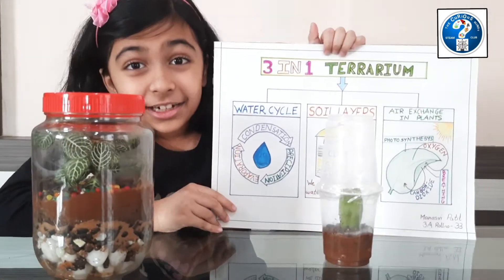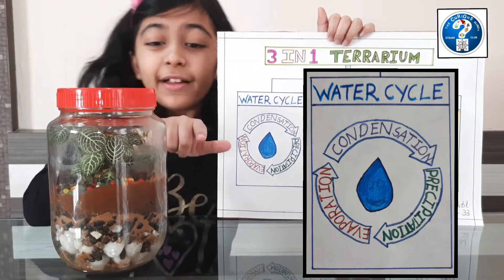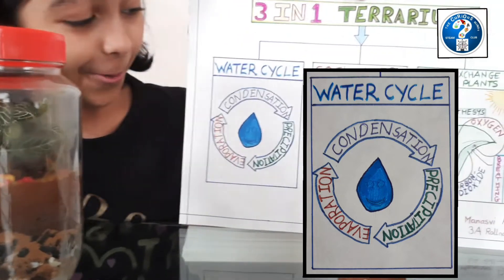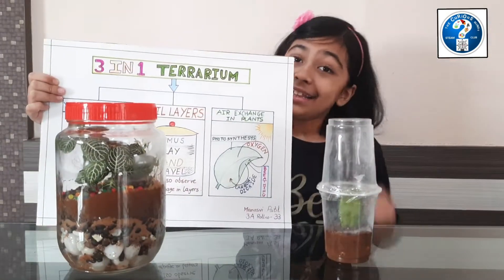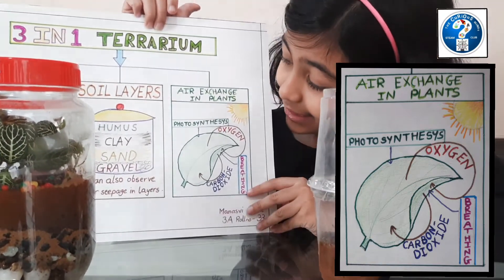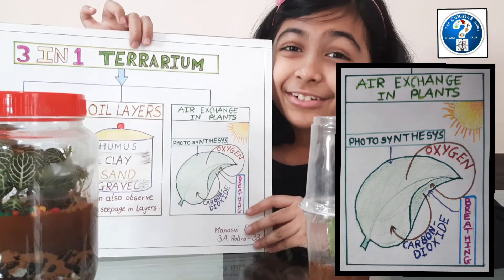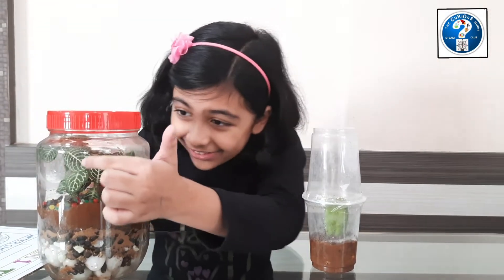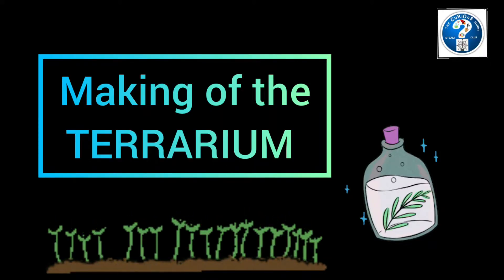How to build a Terrarium | 3 in 1 Science Experiment | Earth Day Project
We found building a Terrarium is a lovely activity that children can easily do at home. And in the process learn about watercycle , soillayers and photosynthesis !! Enjoy!